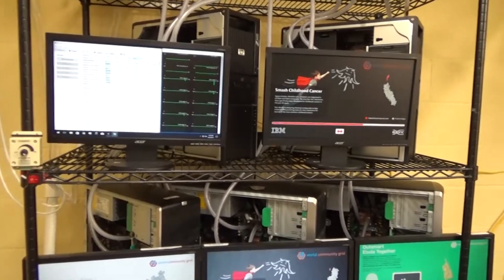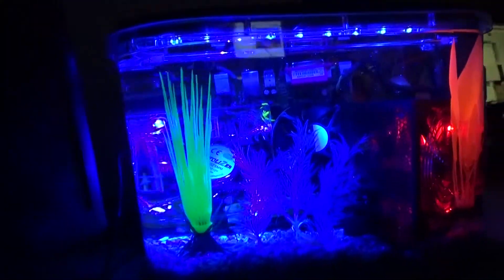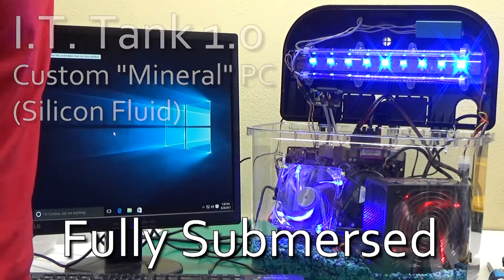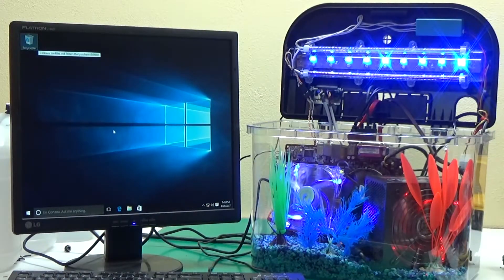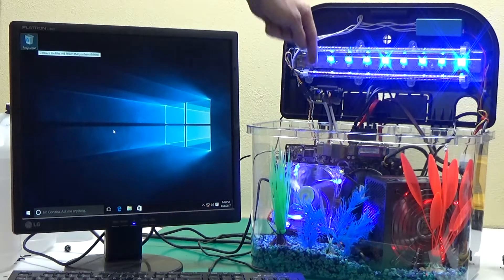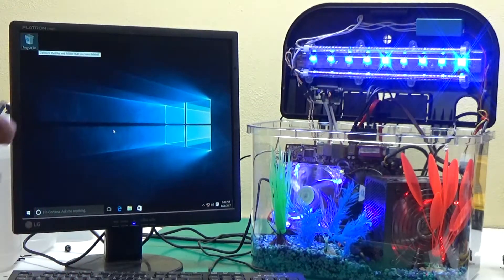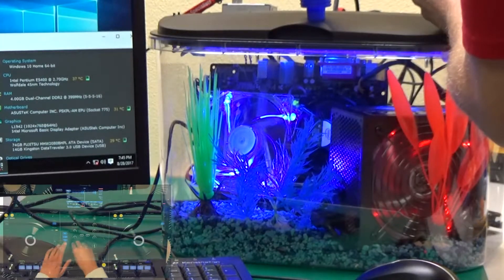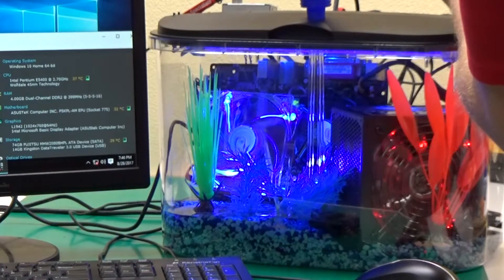Fully Submersed Silicone Fluid "Mineral" PC - Part II: "The Pour"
I.T. Guru shows how he completely drowns a fully working PC in a fish tank using using Dimethicone, also known as Silicone Fluid, a clear, dielectric liquid.

Runs like a champ!

We do all kinds of tech repairs and custom stuff!

Want me to build something, let me know!

Tons more Custom Builds, Modding, Repairs, Reviews coming soon!

– I.T. Guru